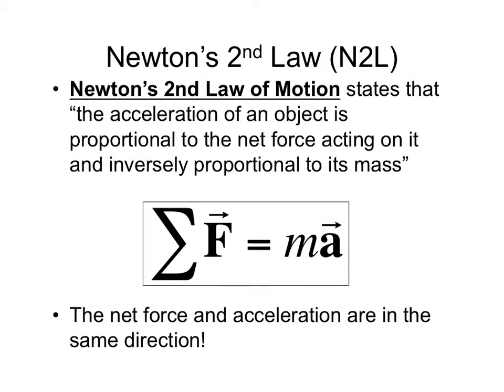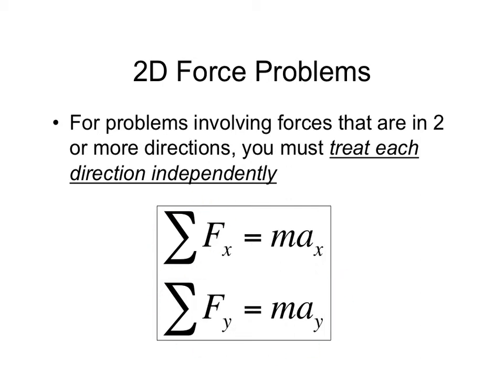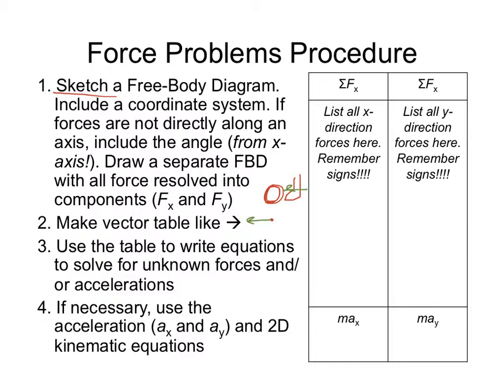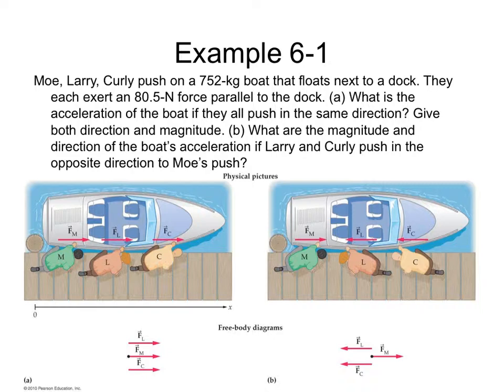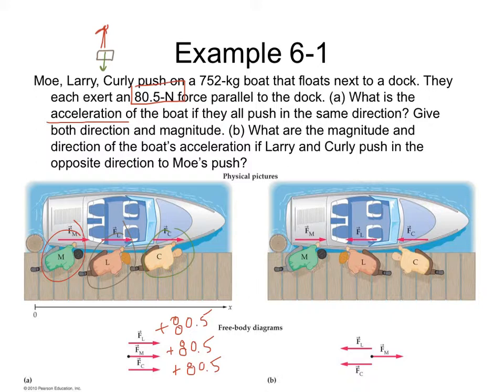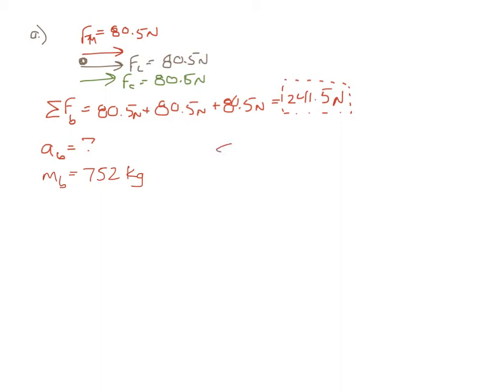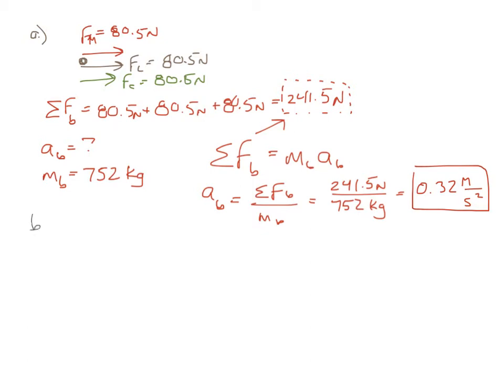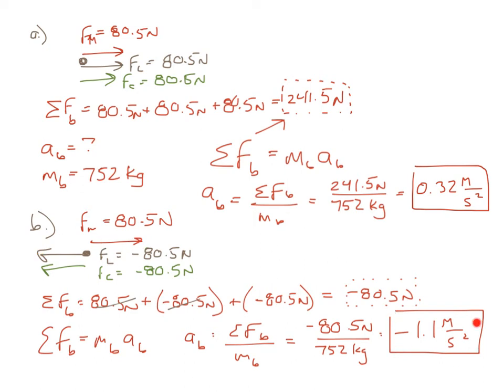Ch 06 notes N2L & Ex 6 1